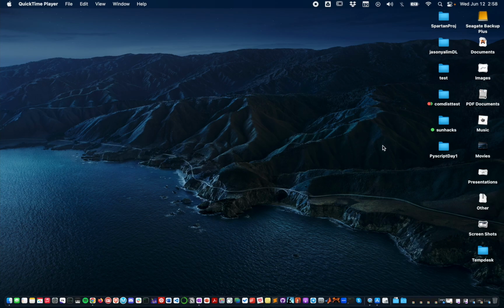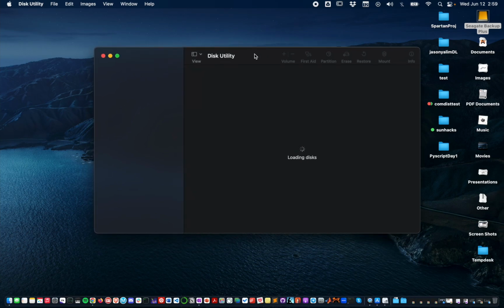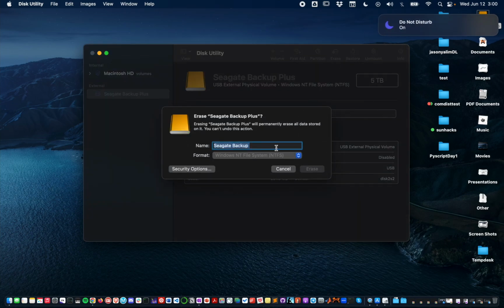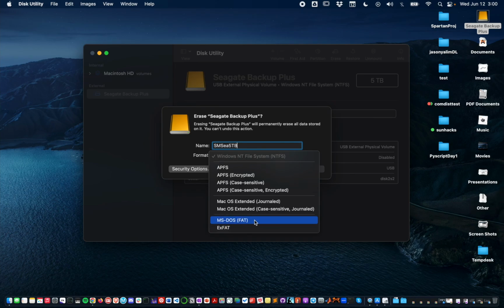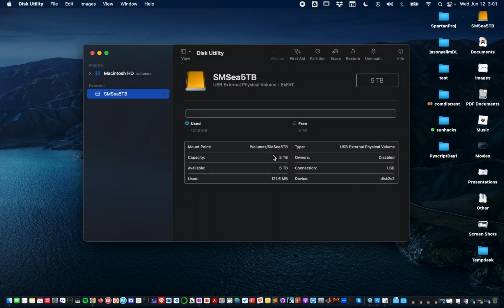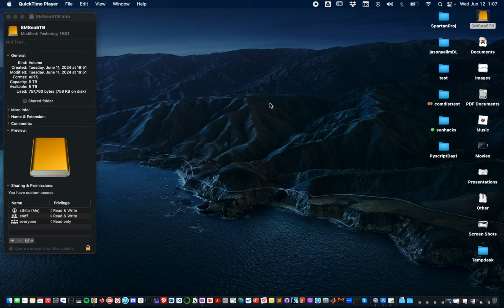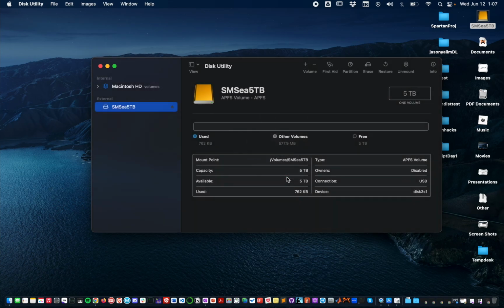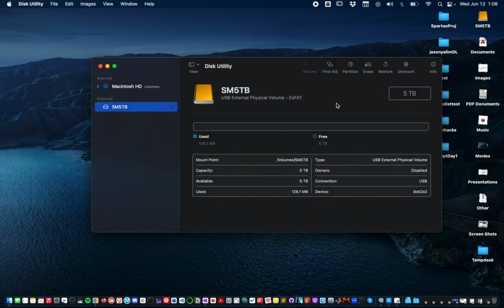Formatting an External Hard Drive for Mac, Windows, and Linux on a Mac (NTFS and APFS to ExFAT)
To transfer files between a Mac and a Windows PC using an external hard drive, the drive must be formatted in a file system that both operating systems can read and write. The best options are FAT32 or ExFAT; the video explains the differences.

External drives typically come pre-formatted in NTFS, a Windows file system that Macs can only read but not write to. To ensure compatibility with Mac,  Windows, and Linux, reformat the drive to ExFAT, which is the preferred choice.

If the disk is pre-formatted in APFS (the new Mac format), the process of converting it to ExFAT is slightly different. This video covers that process as well.

CHAPTERS:
0:00 Introduction
0:24 Windows NTFS to ExFAT
3:47 Mac APFS to ExFAT